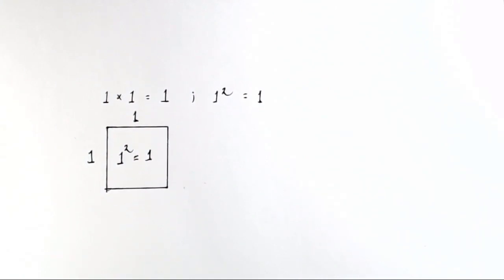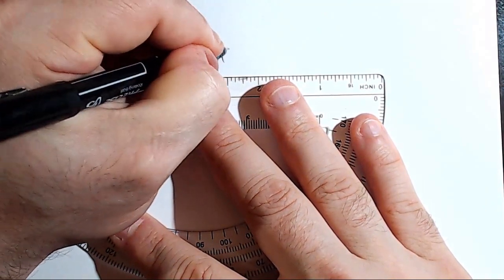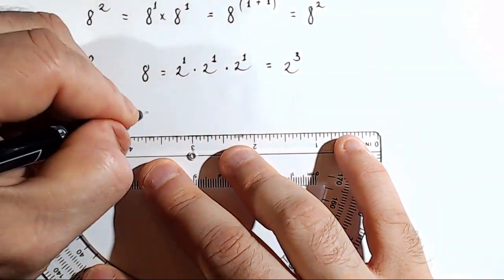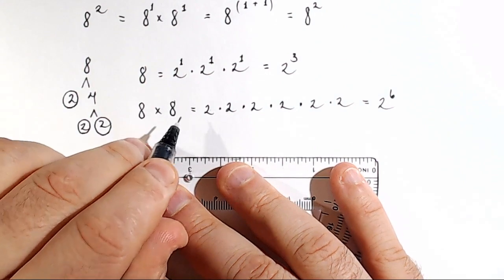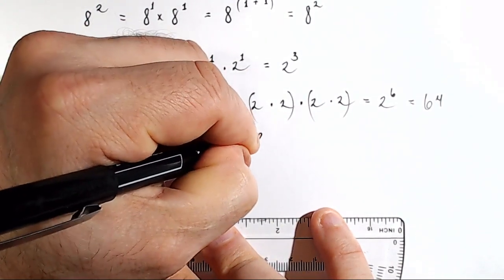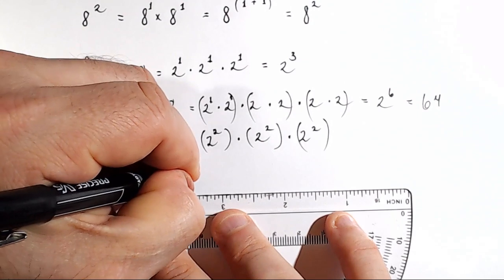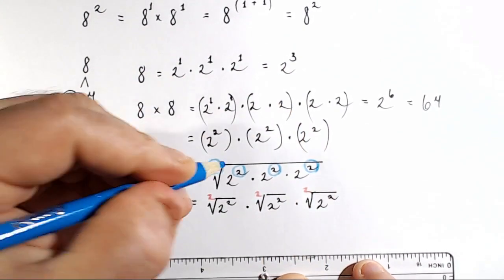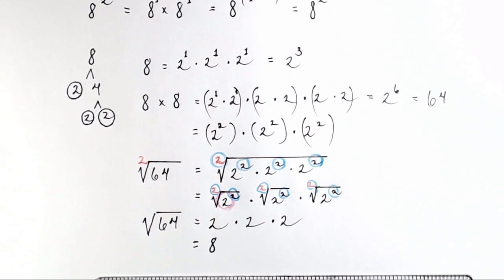Roots and Exponents Part 1 (Algebra 1)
In this video you will learn how to simplify an integer square root using prime factors. In this specific case, we are simplifying the square root of 64 by applying the product rule of exponents and utilizing our brains to cleverly group pairs of values to exploit the rules governing square roots. The result is, of course, just 8 (we are considering positive roots only) but the method used is excellent practice for what you will be doing once real numbers are replaced by variable letters.